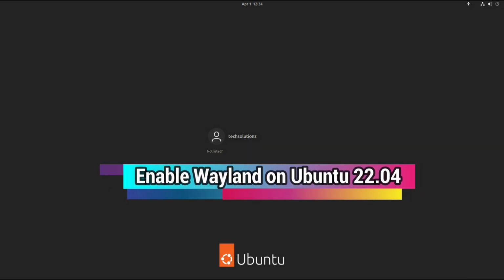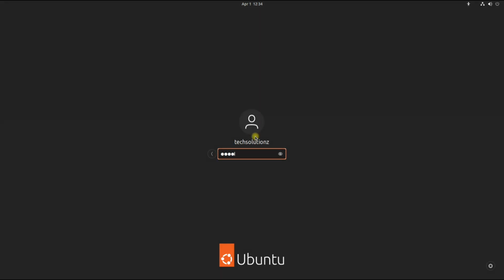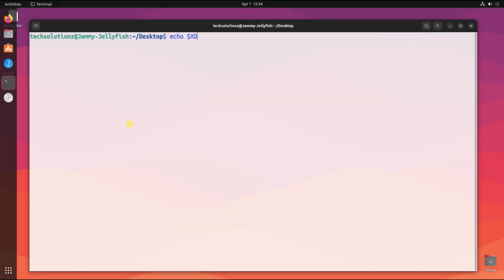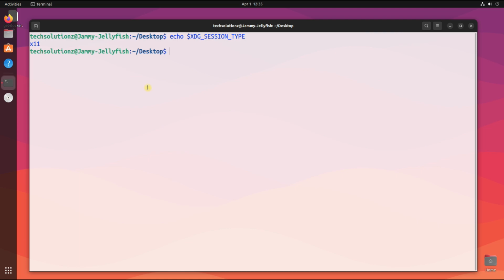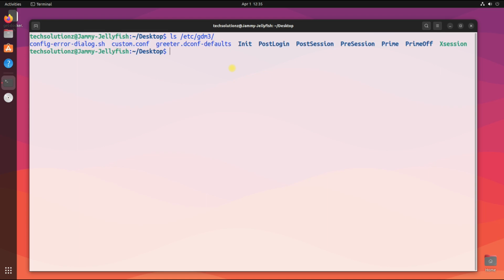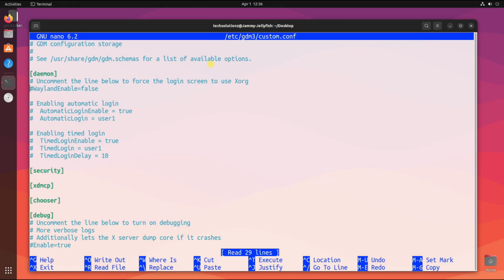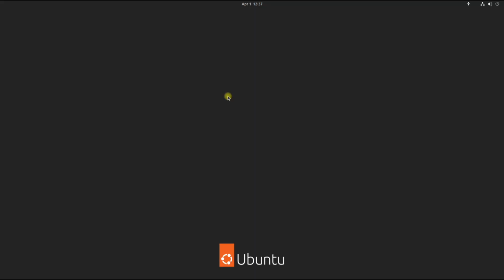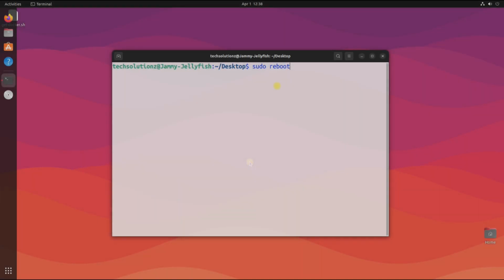How to Enable Wayland on Ubuntu 22.04 | Enabling Wayland Session on Ubuntu 22.04 | X11 to Wayland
How to Enable Wayland on Ubuntu 22.04 | Enabling Wayland Session on Ubuntu 22.04 | X11 to Wayland Session | Do you want to Enable Wayland Session on your Ubuntu 22.04 ? Do you want to Change your Ubuntu 22.04 Session from X11 to Wayland ? Its way easy and Simple. You Simply need to edit Custom.conf file in /etc/gdm3/ Directory on your Ubuntu 22.04 Jammy Jellyfish Operating System. Use Nano or any other editor and Change the Shown entry which is EnableWayland=true & you are good to go. In case you need any assistance you can comment it.